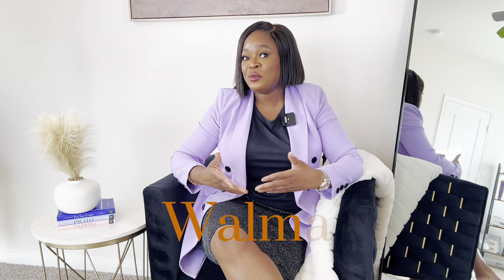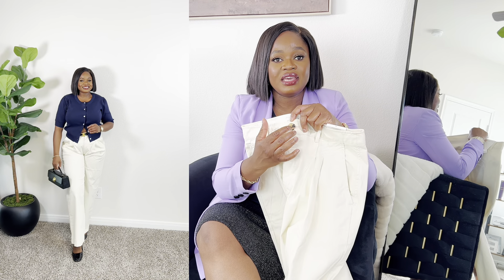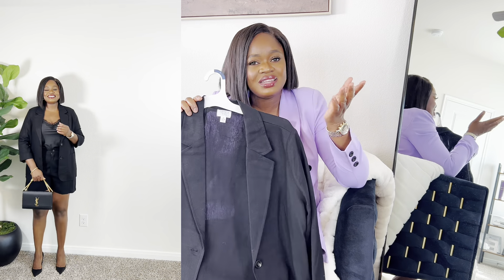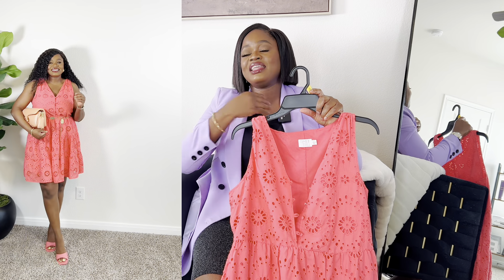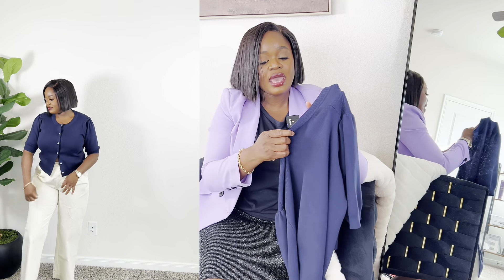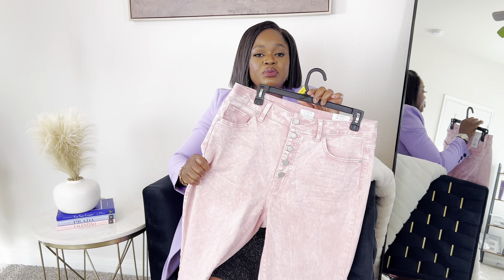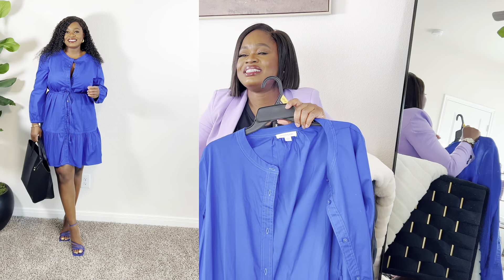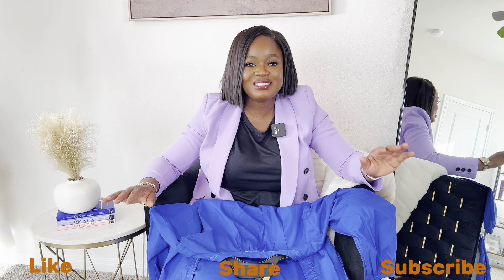WALMART SPRING & SUMMER FINDS | AFFORDABLE $ COMFORTABLE OUTFITS UNDER &40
Hi Guys, i found these affordable & comfortable outfits in store at walmart and i decided to pick them up to show you all.